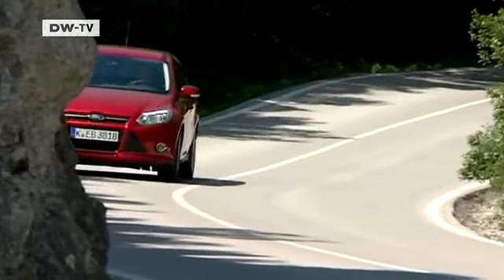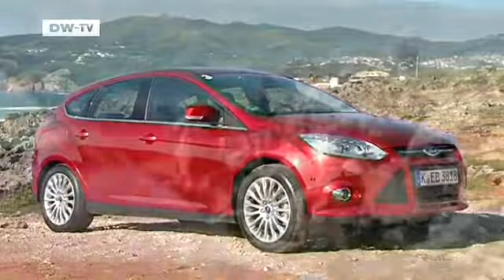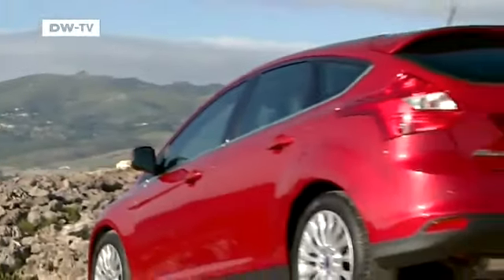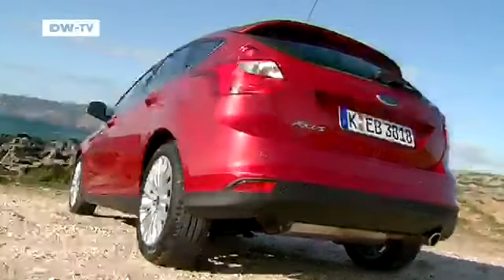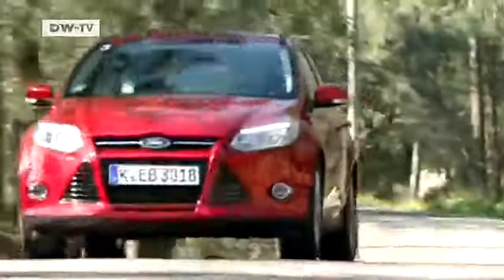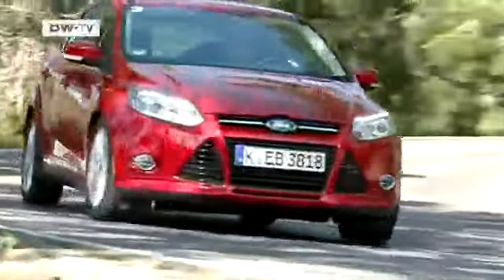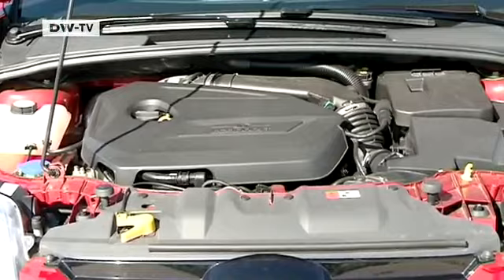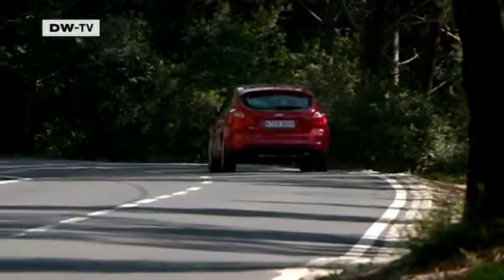Present it! The Ford Focus | drive it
This year sees Ford bringing out the third generation of its popular Focus model.In 1998 the Focus became the long-awaited successor to the Ford Escort -- but unlike the latter was designed in Germany. The new model will go on sale in 120 countries. Principal production site for Europe is in Saarlouis, although in the summer the Focus will also be built in St. Petersburg for the Russian market. Further assembly sites include plants in China, the US and Thailand. The Focus has shifted over 10 million units worldwide since its launch in 1998. Drive it! took a look at the latest generation.